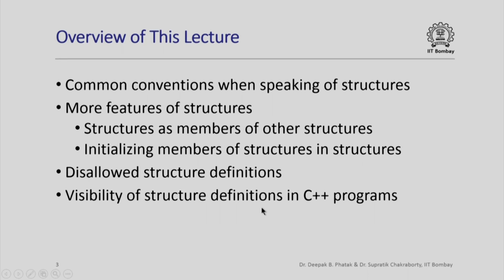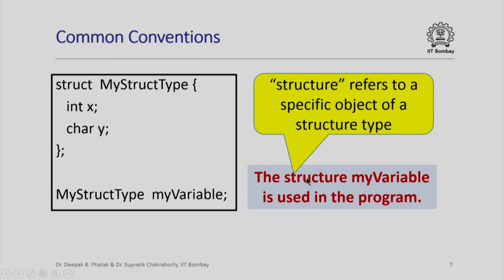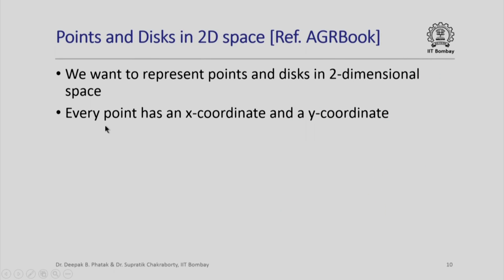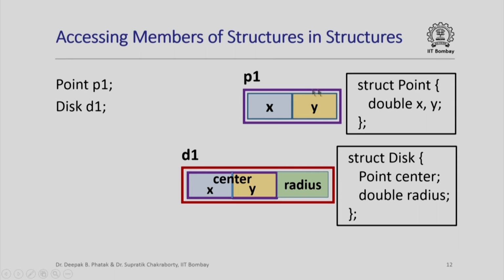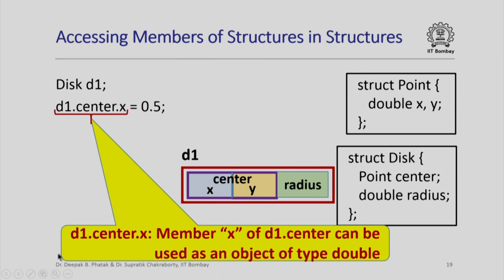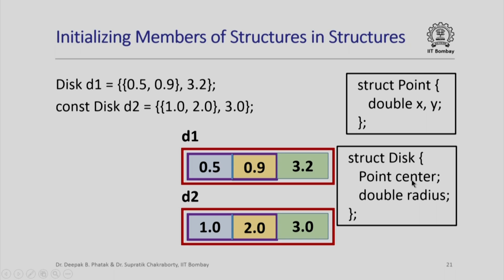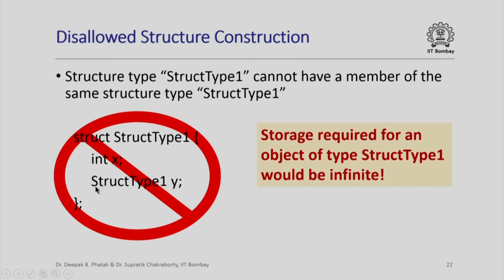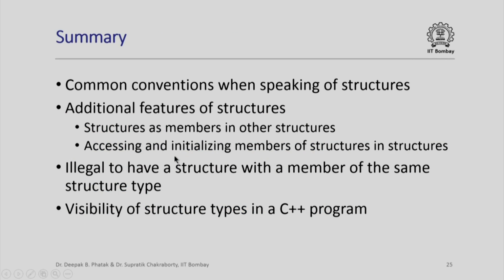CS101x S437 More on Structures IIT Bombay